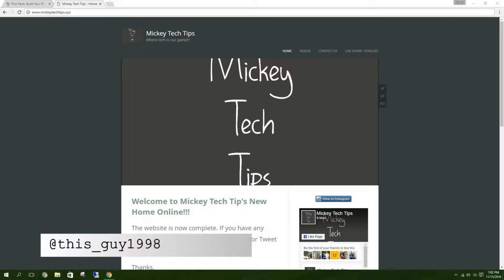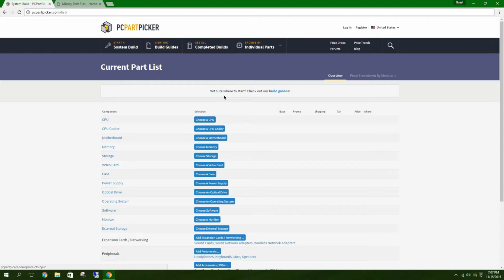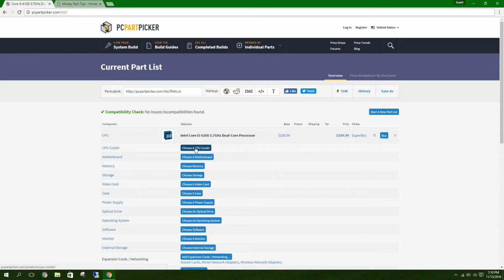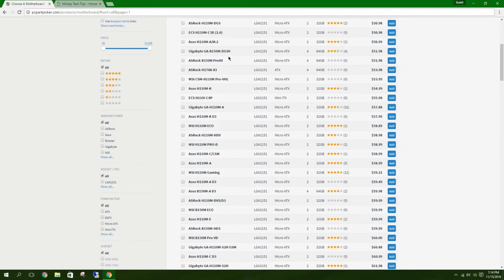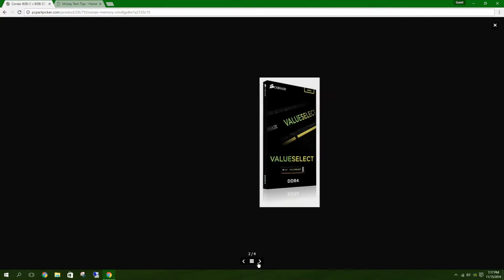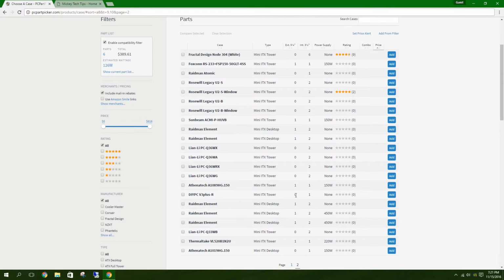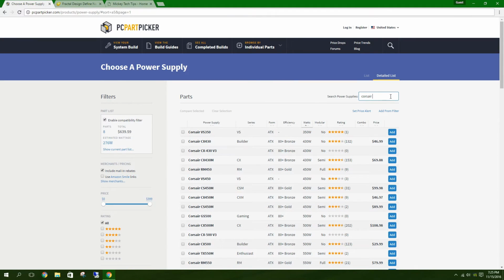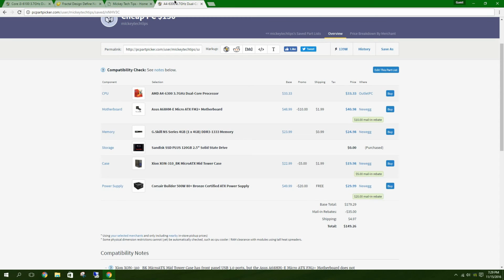How to Plan a Custom PC Build Using PCPartPicker